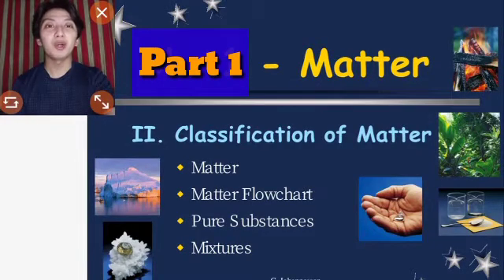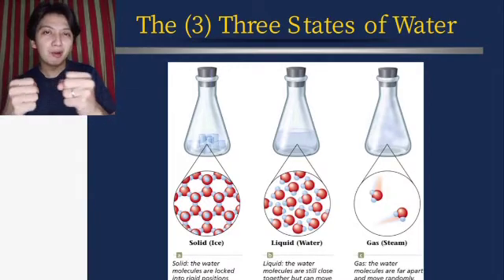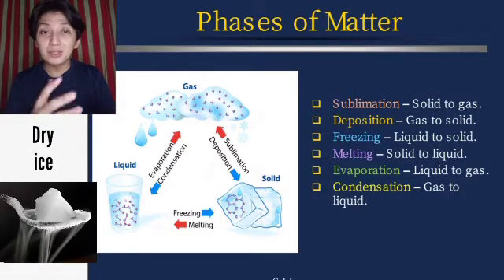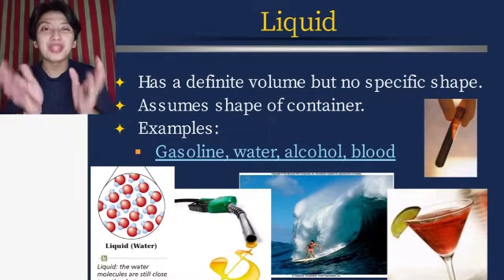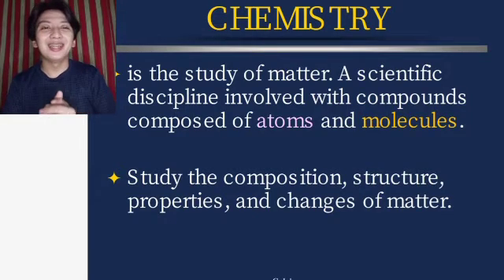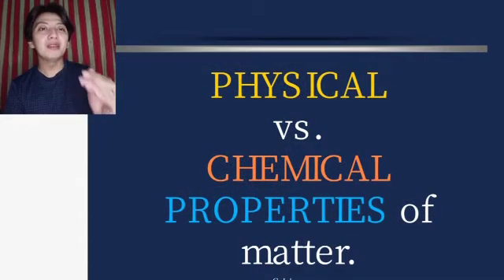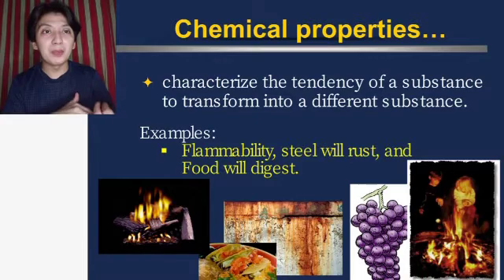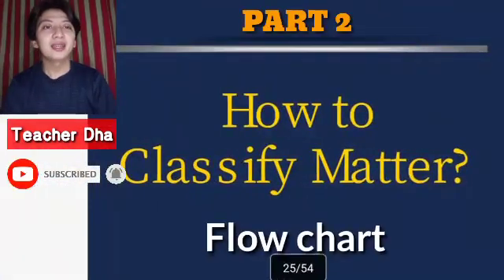What's the MATTER? Pt. 1 - Intro to Chemistry | EduSciVlog | Teacher Dha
- About the preview on what Chemistry is

- All that MATTERS... States of Matter and Phases of Matter

- Properties, Changes, Composition and Structures of Matter

- Other things that are related to Matter (Grade 7 Science)